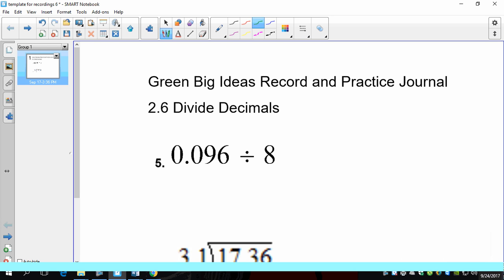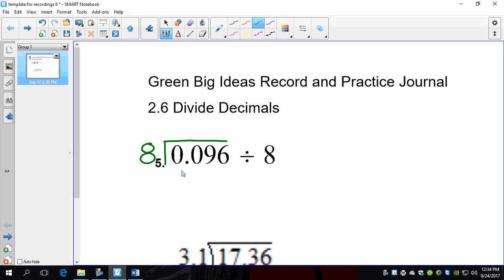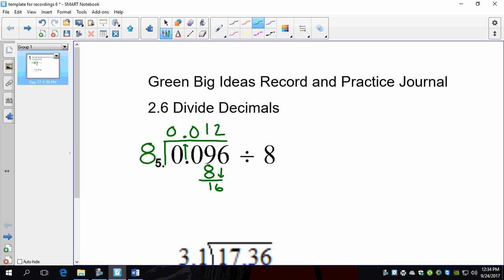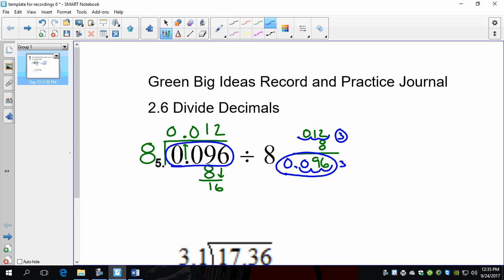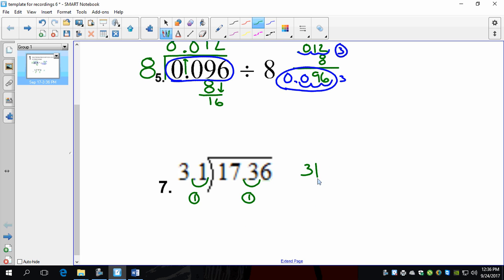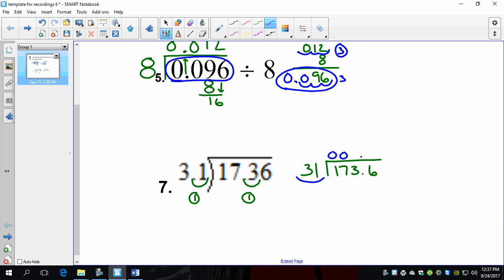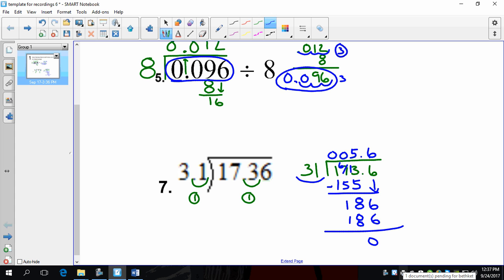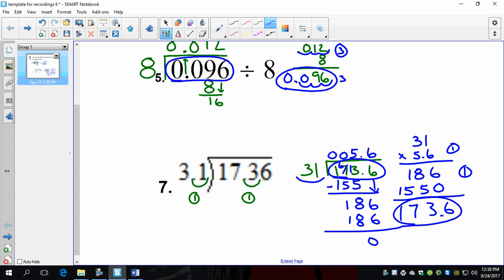Big 6 2 6 Divide Decimals